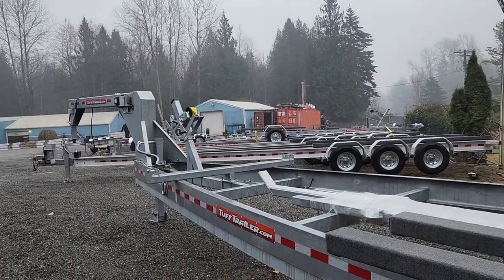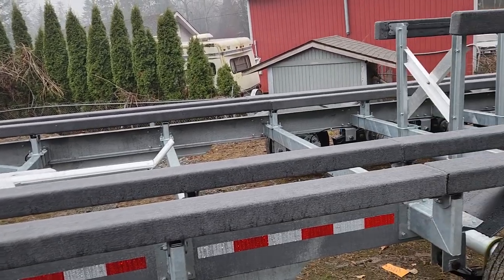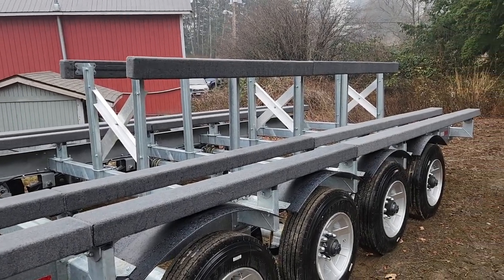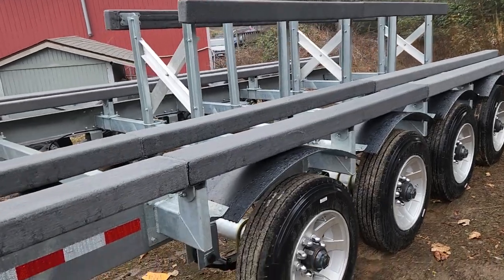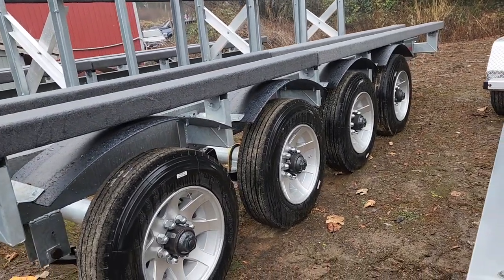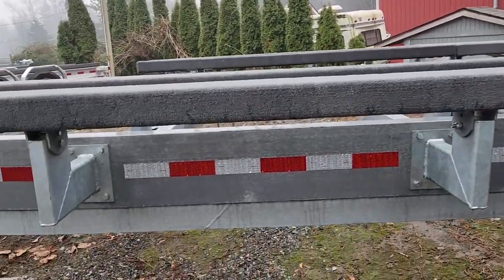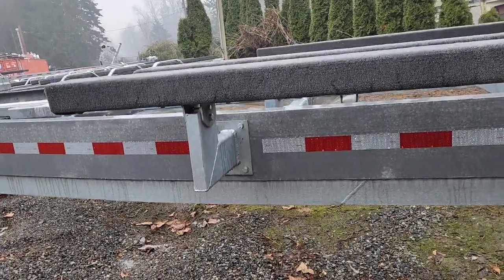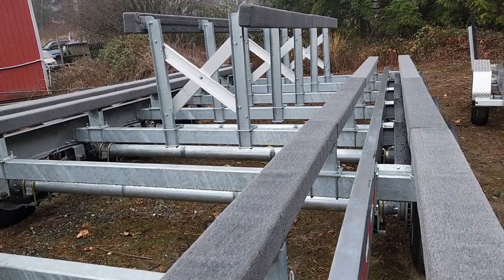35000 LBS Gooseneck Catamaran Trailer